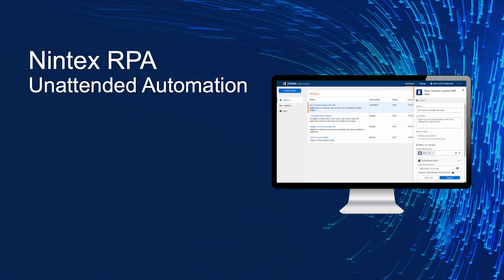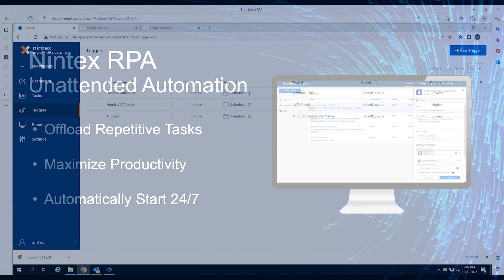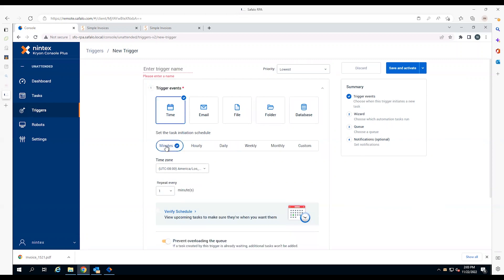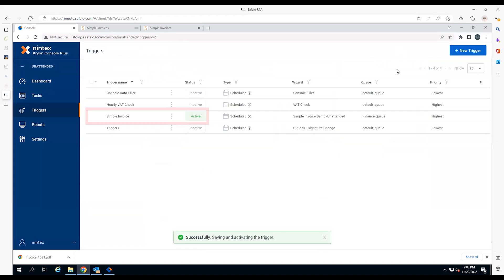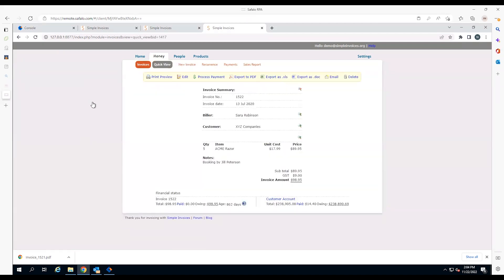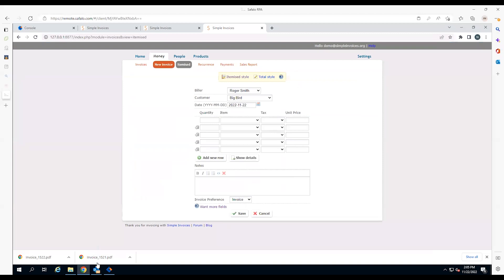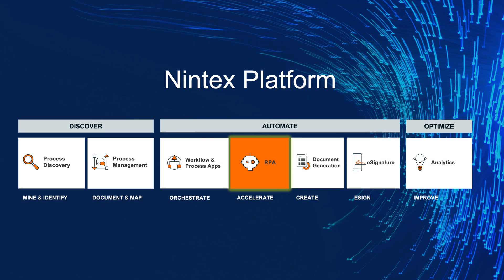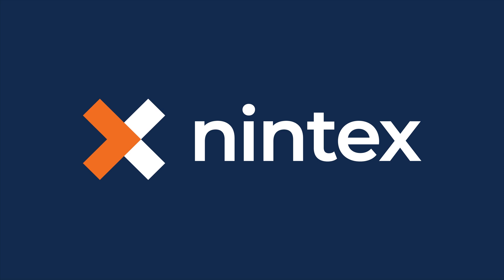Nintex RPA Unattended | Product Demo | Robotic Process Automation Software